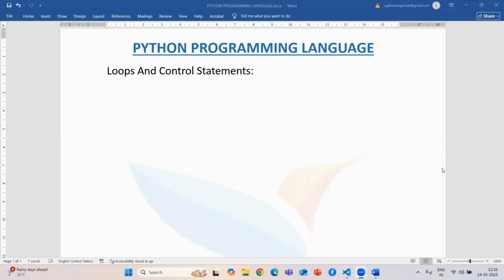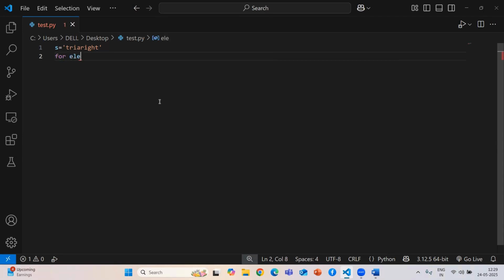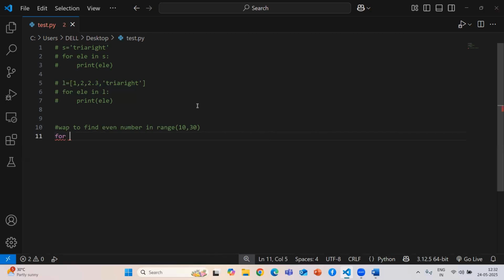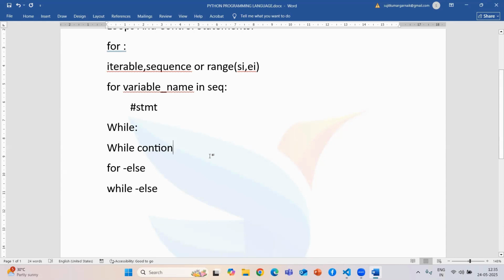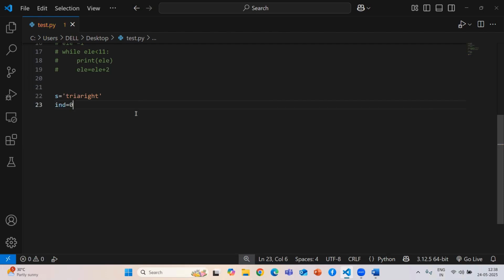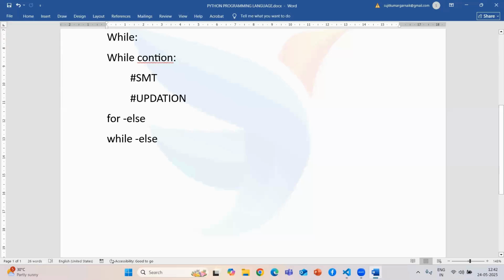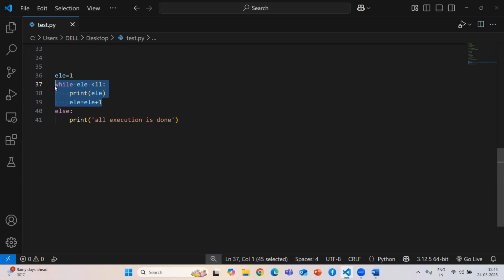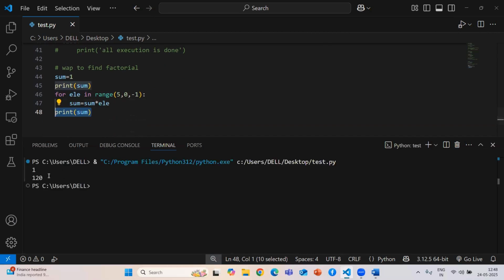Python Loops Explained 🔁 | Day 12 – Master For & While Loops in Python 🐍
In this session, we dive deep into loops, a powerful tool for handling repetitive tasks in programming. Learn how to use for and while loops effectively with real-time coding examples.

📌 What You’ll Learn:

✅ Looping with for and while statements
✅ Controlling loop flow using break, continue, and pass
✅ Working with ranges, lists, and nested loops
✅ Writing cleaner and more efficient Python code